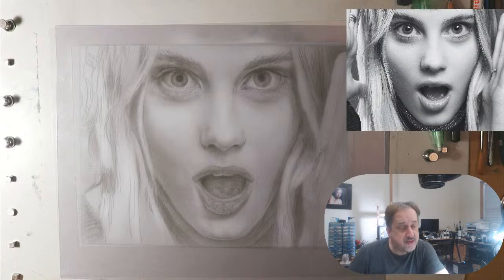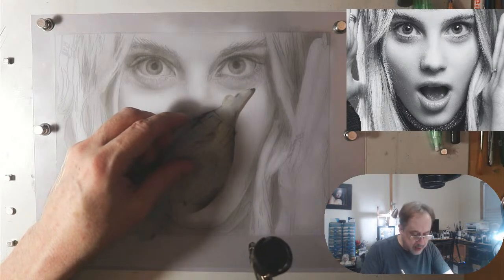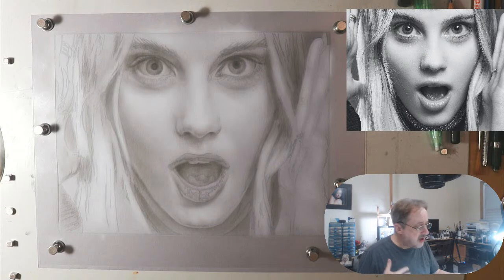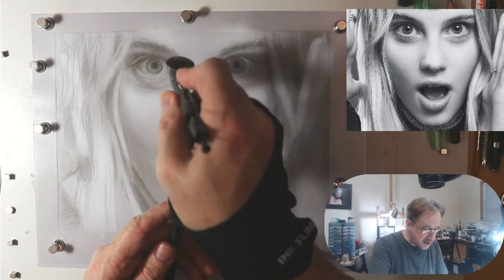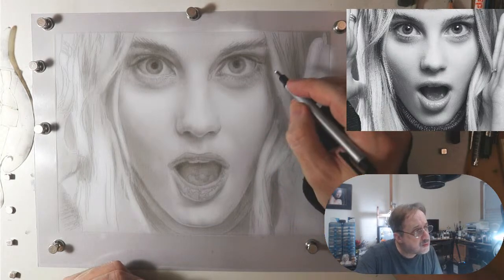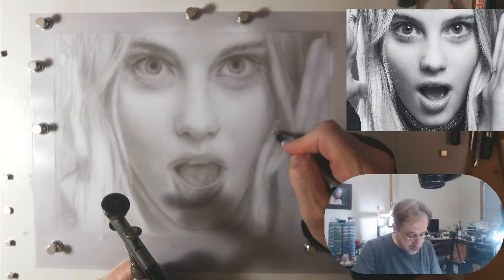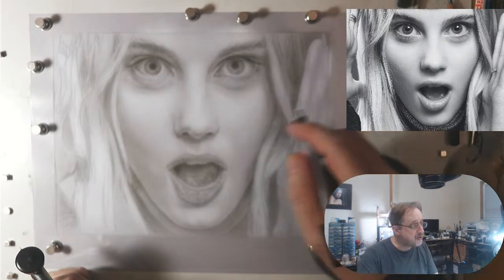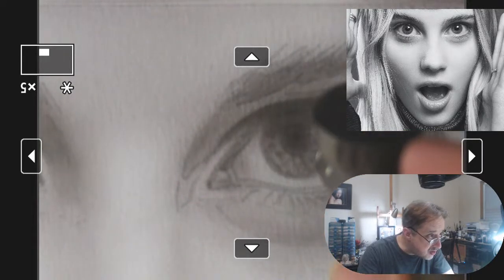How to Paint the Emotional Portrait in Airbrush Part Three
How to Paint the Emotional Portrait in Airbrush Part Two
Enjoy the airbrush process with me.

My Online Course is available Now!